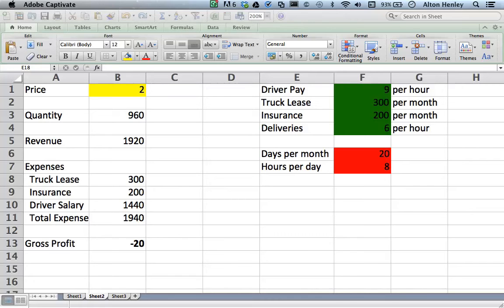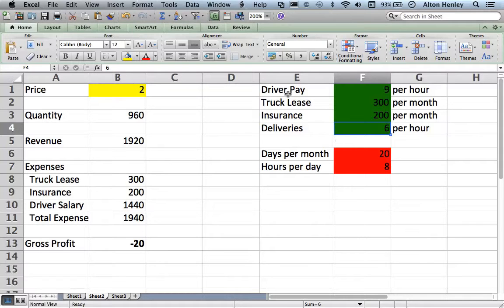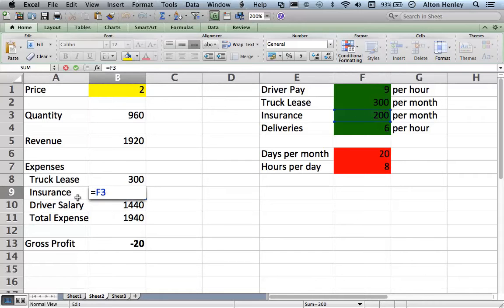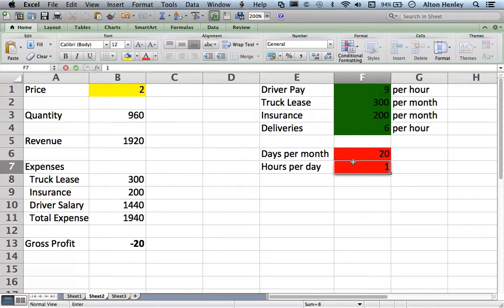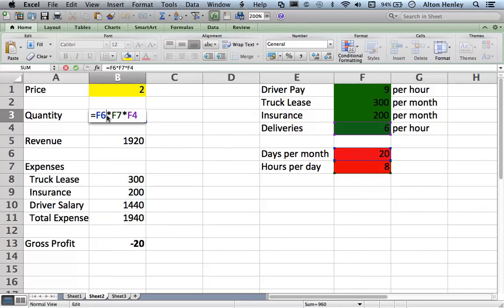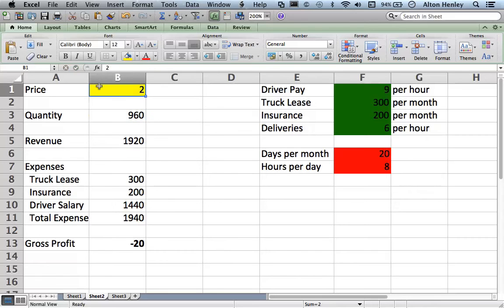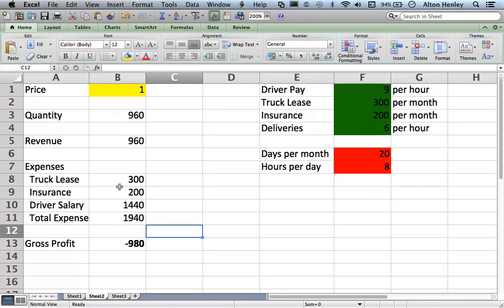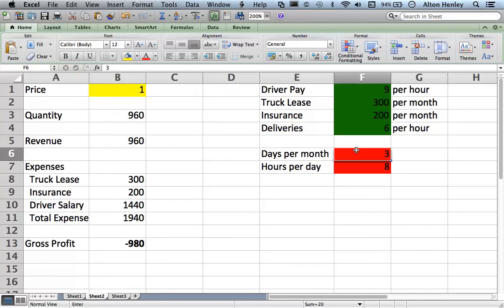Model Building 101